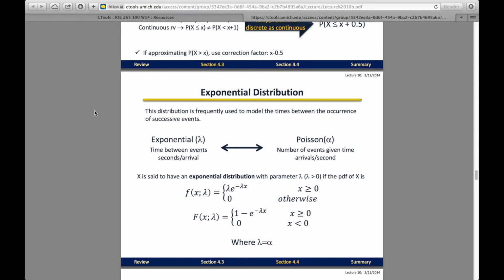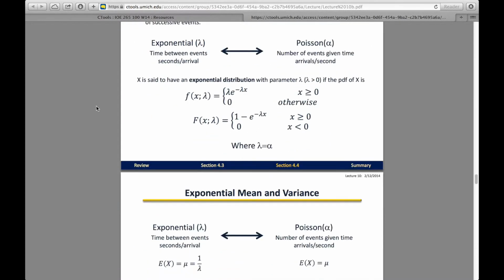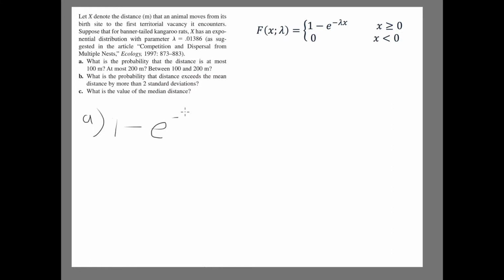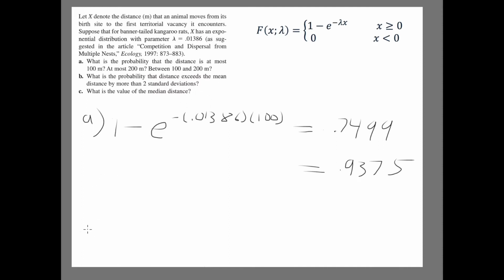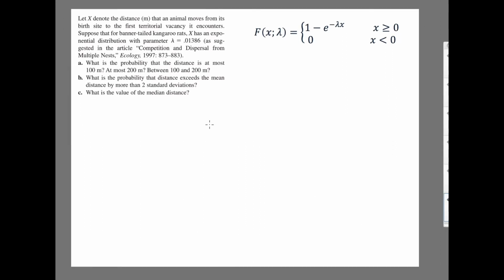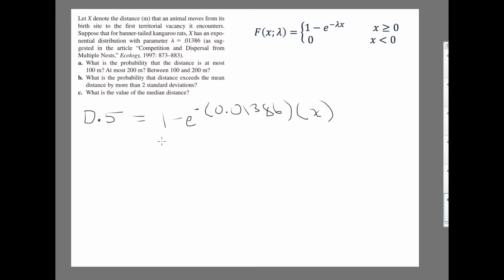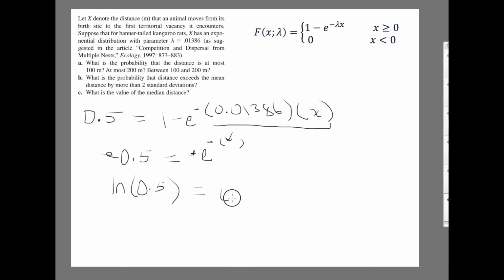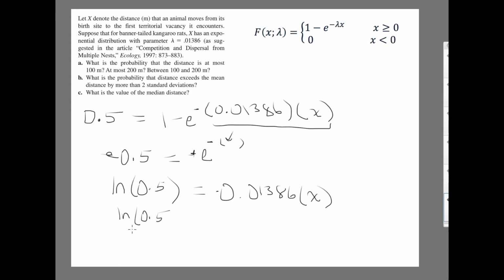Exponential Distribution - IOE 265 Extra Credit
This is the extra credit for IOE 265 class at the University of Michigan.

Authors: Gary Yu & Pavan Naik